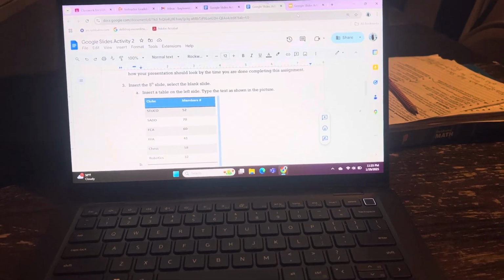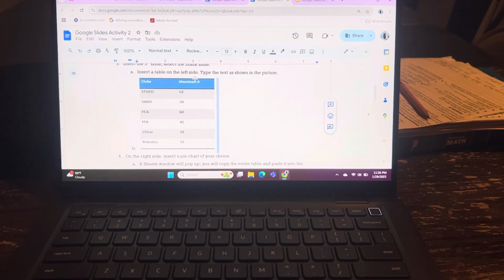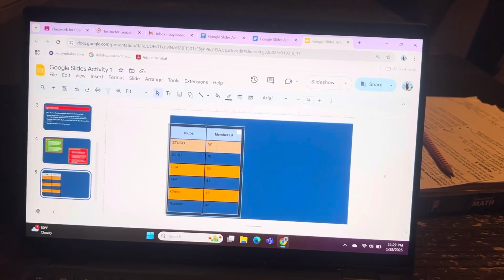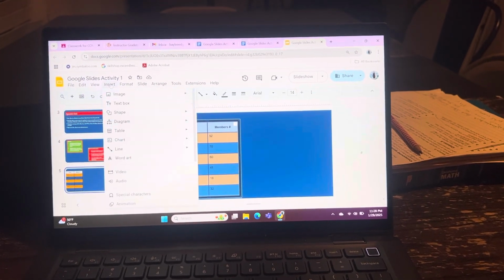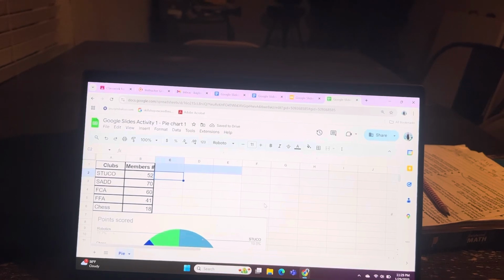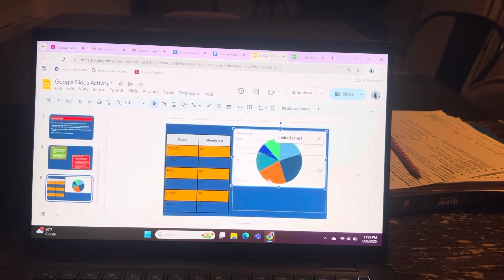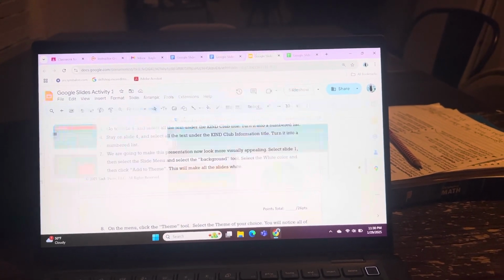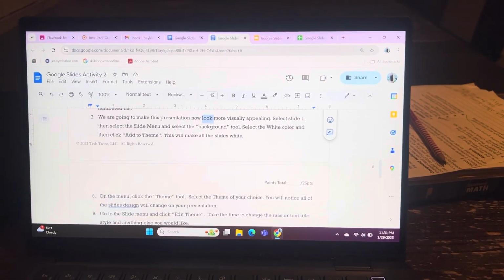Activity 2 Help pt.1